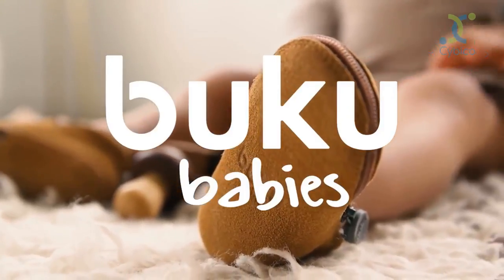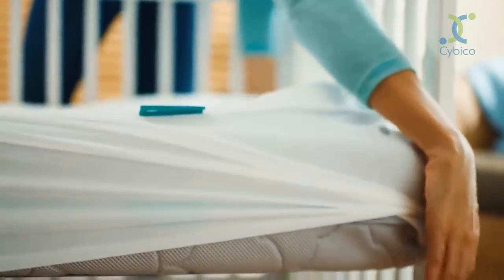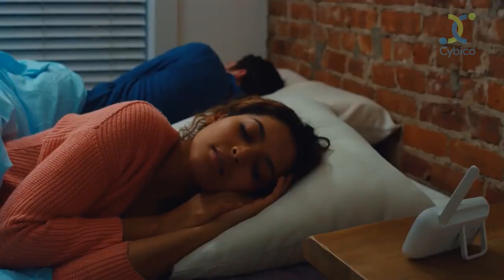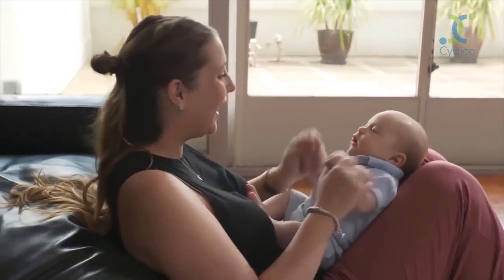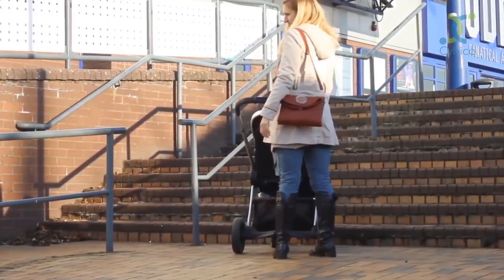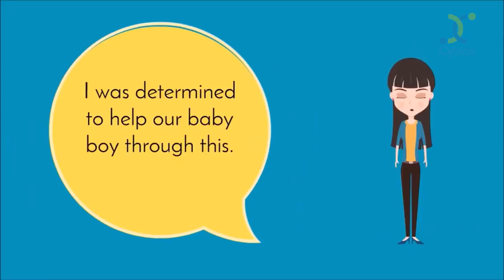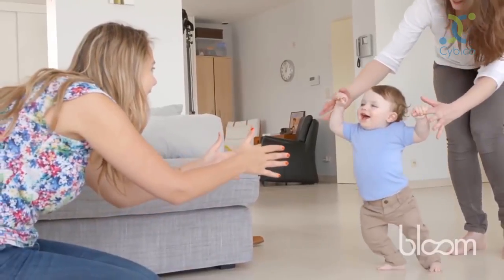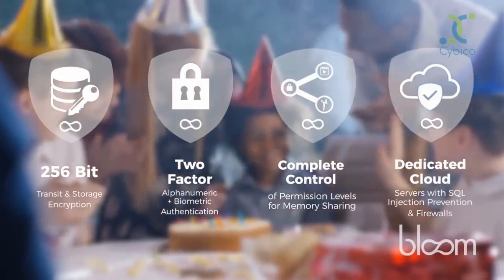Top 7 Gadgets Every Parent Should Have - 2018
🆒We've rounded up 7 of our favourite Gadgets Every Parent Should Have in 2018 – let's get on with the show.

💗 Google+ | Buy Gadgets. Click-- [Show More]

1. Buku Babies - World's Coolest & Most Innovative Baby Shoe ...
Clean and classic design. Great looking baby shoes that are easy to put on, and perfect for both girls and boys.

2. The Crib Mattress Pad, Reinvented by Newton Baby ...
A Universal Solution for Safer, Better Sleep for Babies and Peace of Mind for Parents

3. Hugsy: bonding in a heartbeat .
Soothe your baby or toddler with our award-winning swaddle & cuddle that capture a parent's familiar heartbeat and soothing smell.

4. MagiStir Baby Formula Mixer & Warmer ...
Stir & warm your baby's formula. To the perfect temperature. In 90 seconds. With one device.

5. Evolving Baby Buggies & Giving You Opportunities ...
Ultra supportive tracks giving you superior mobility every day, everywhere. Seamless with stairs.

6. Hands-Free Organic Frozen Teether Bib - Freezie Teethie ...
Hands-free, organic frozen teether bib that works instantly to relieve teething discomfort and helps to calm fussy babies, too!

7. Bloom Smart Camera System for the Family and babies ...
The world's smartest camera system for the modern digital family—intelligently and effortlessly capturing every moment.

💗 Do you want YOUR product featured on Cybico?